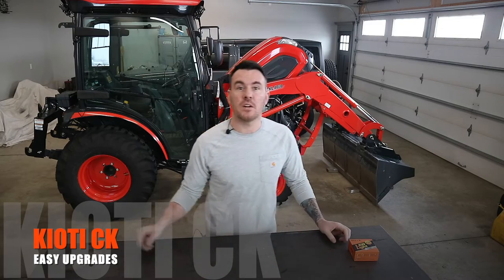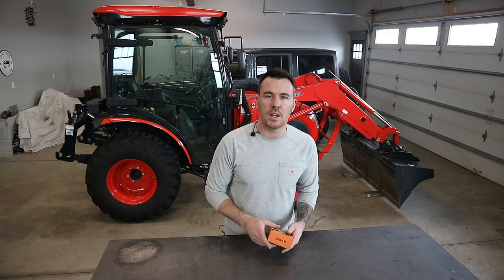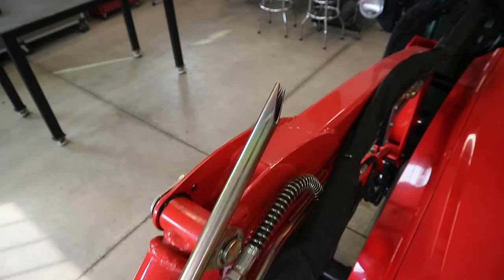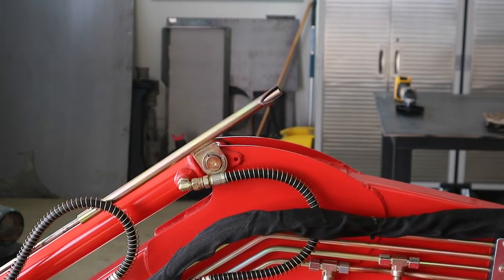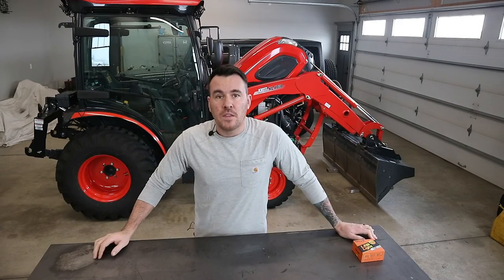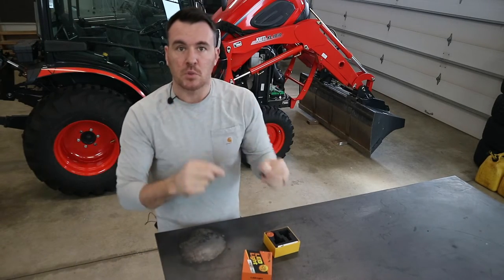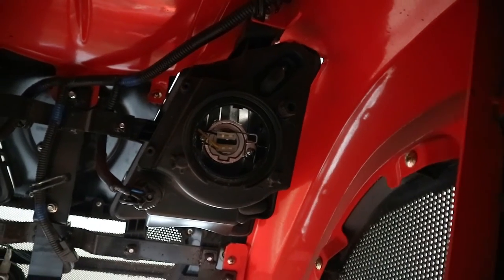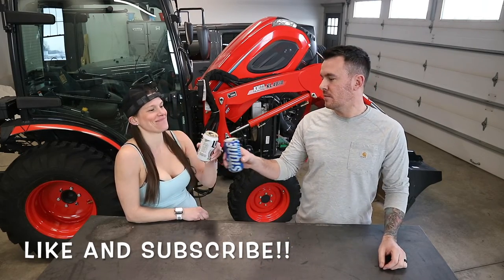EASY UPGRADES for your tractor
These are easy, quick cheap upgrades you can make for almost any tractor.  Depending on what style your bucket level indicator is,  cutting the sleeve section at an angle makes it much easier to control.  The headlight LED conversion was more to match the color temperature of the new LED work lights.  They do have a little more output, but not much.  If you haven't seen the upper work light LED upgrade make sure you check it out. They made a HUGE difference!

Amazon Associates links:

Amazon link for LED H7 headlights

20V Dewalt grinder